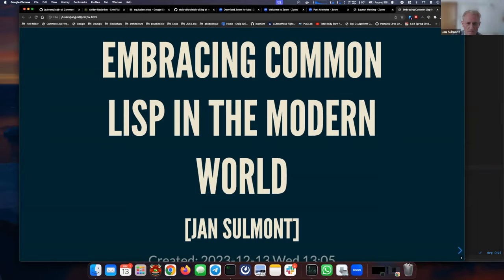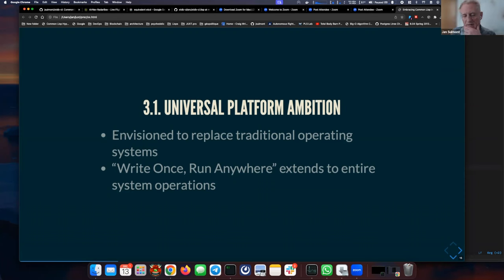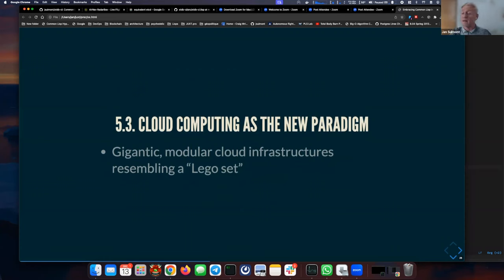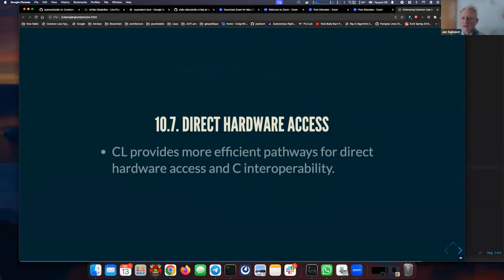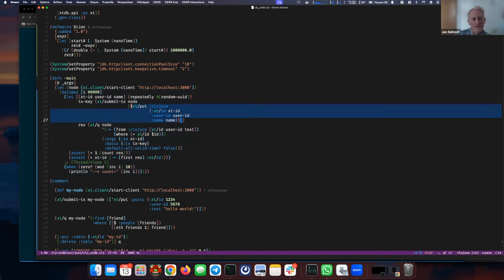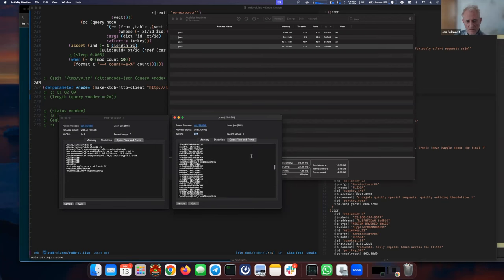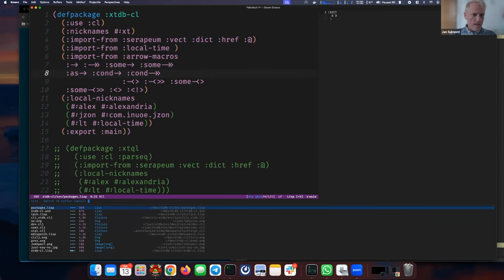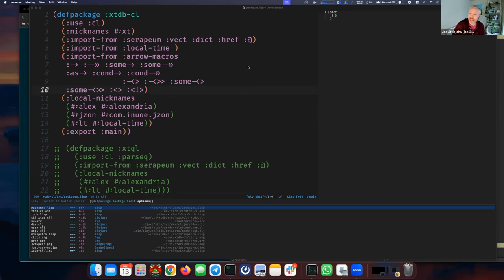JUXT Safari - "Embracing Common Lisp in the Modern World" by Jan Sulmont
In a digital world where languages and technologies evolve at breakneck speed, it’s crucial to understand the foundations that continue to influence our tech choices. In this presentation, Jan not only reveals how Clojure is deeply rooted in Common Lisp but also explores the grand vision of the JVM as a universal computing platform. He paints a vivid picture of how the tech landscape has transformed since the late ’90s, offering a compelling comparison between then and now. Additionally, he dives into the efficiency and performance disparities between Common Lisp and Clojure, providing valuable insights for developers navigating the complex realm of programming languages.